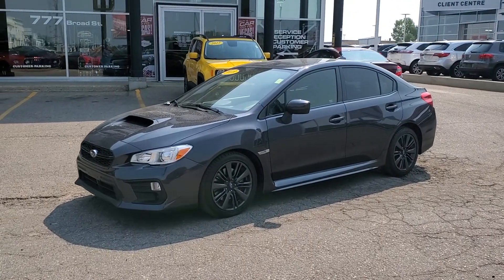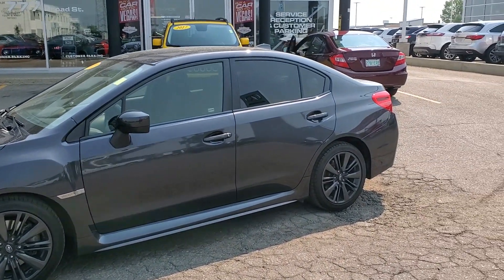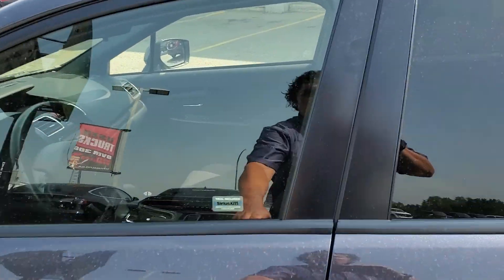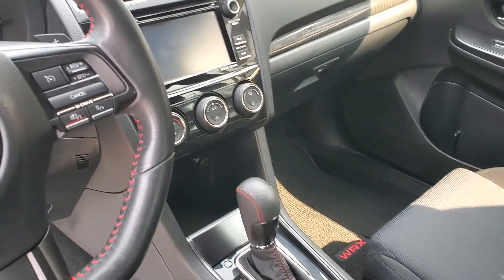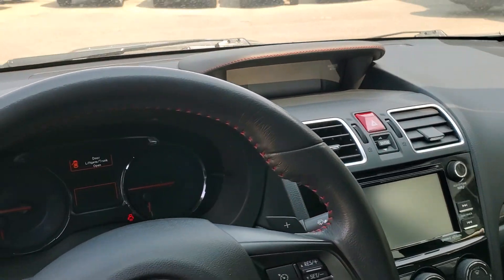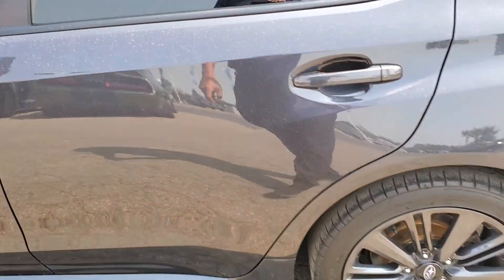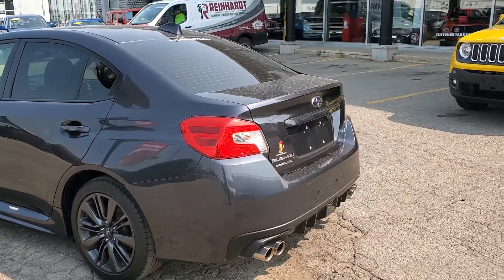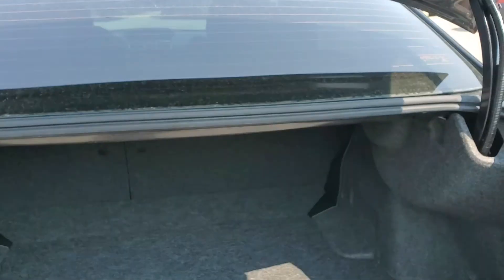2018 Subaru WRX from Titan Automotive